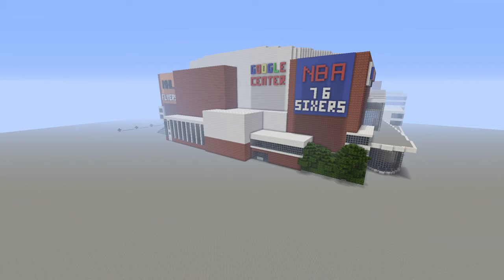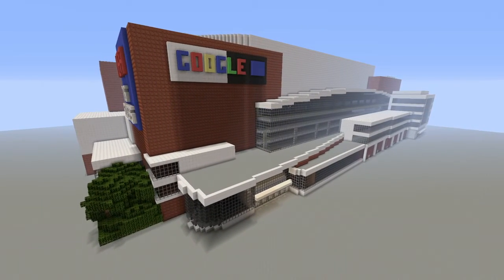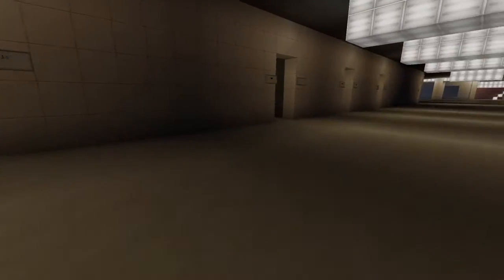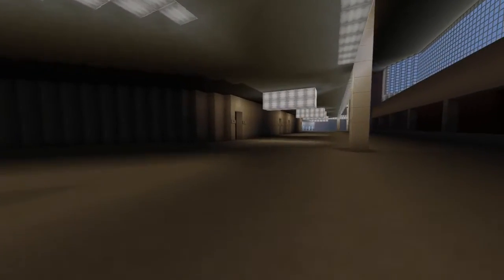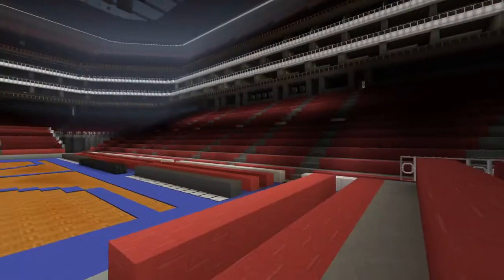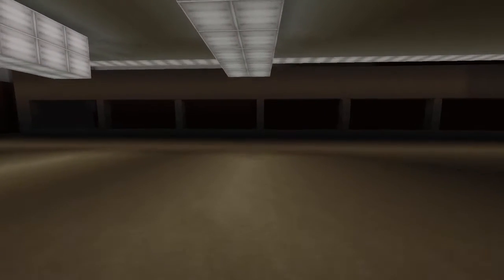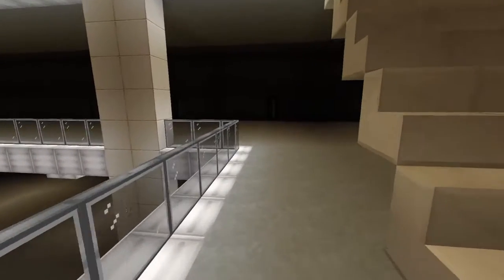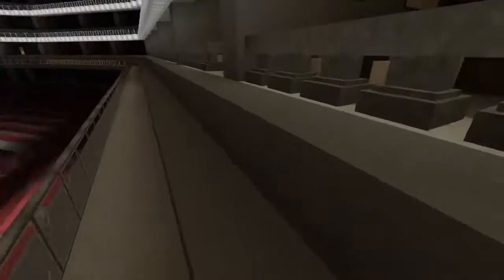Minecraft: Basketball Arena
This video is a tour of my Google Center on PS4 . Comment any suggestions that you want me to make for a future time lapse like WWE , UFC , concert stages,... Just comment